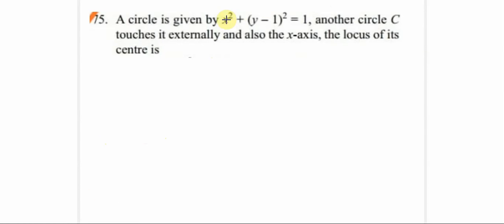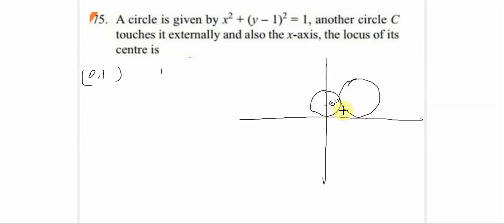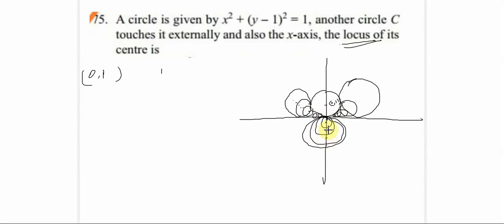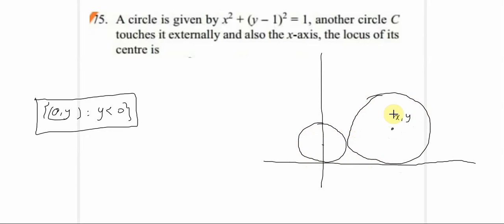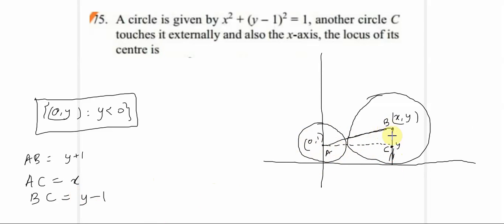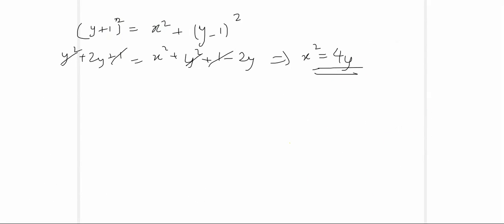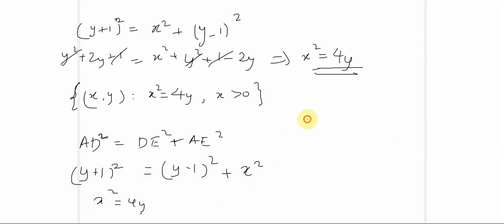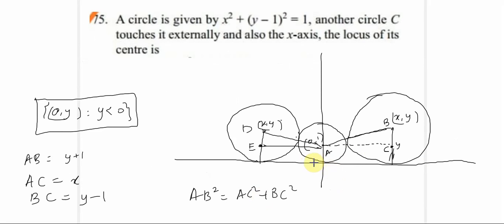Circles Question | 2005 IITJEE | Maths for Competitive Exams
Here is the solution to a Circles Question question.

Circles
2D geometry
Coordinate Geometry
Cartesian Plane
Mathematics
2021 Jee Main/Advanced Preparation
JEE Main, JEE Advanced , BITSAT, ISI